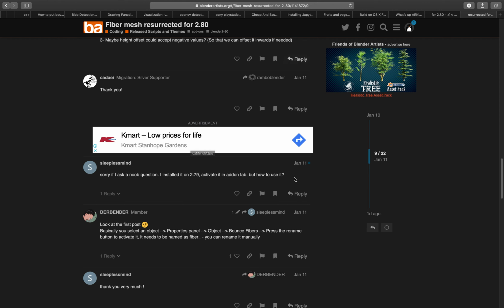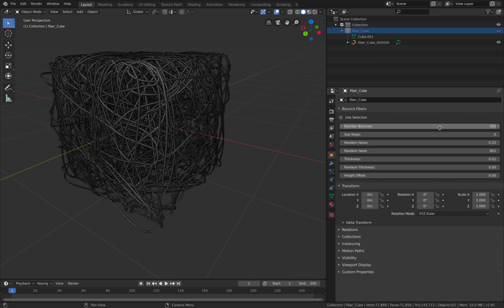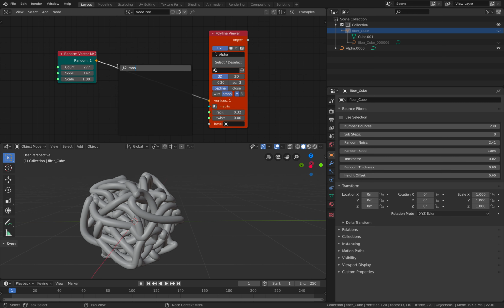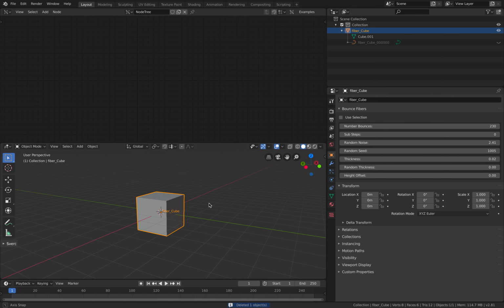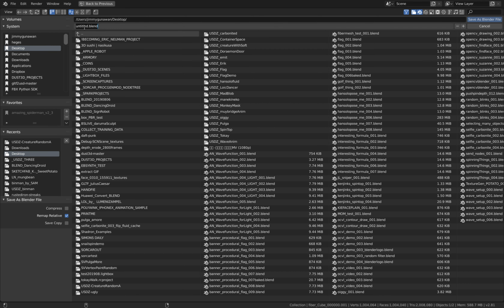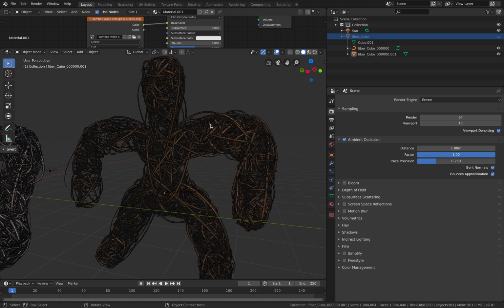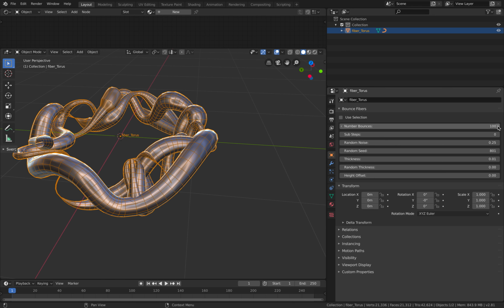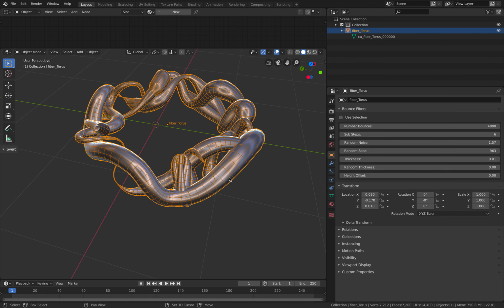BSLIVE The Art of FiberMesh and Noodles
If you have been following my blog and blog, you might have seen some tutorials about making NOODLE and random scribbles using SVerchok nodes.

In this video, I am giving a long demo on how to use Fibermesh add on by X while also giving you some tips and tricks on making random scribbles.

A while back ago, I think Blender Artist named LIERO is making BTrace and some cool algorithm that traces Particles. And I think Fibermesh is one of the addon based on his algorithm.

Fibermesh basically allows you to generate a super complex geometry wires inside a 3D mesh with relatively easy steps. You provide a 3D base blocking mesh and the addon takes over and generates wires around the mesh in a very intricates way, just like 3D scribbles drawn by a single particle inside 3D volume.